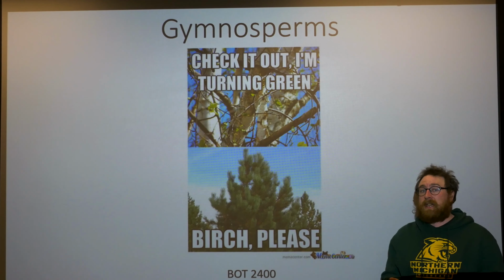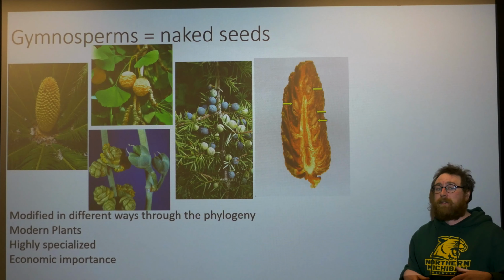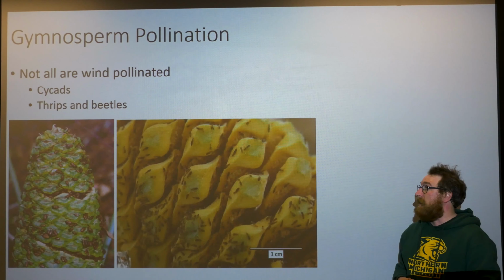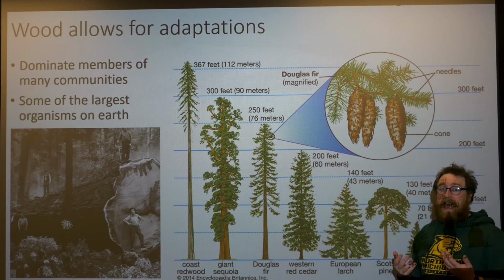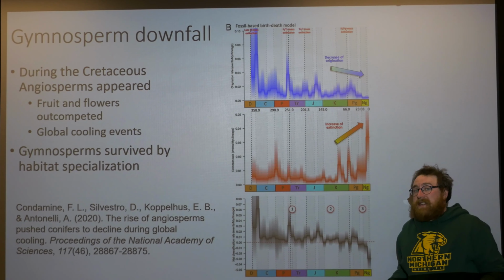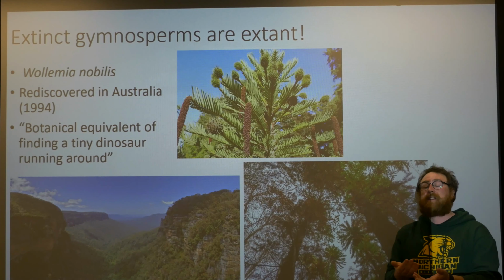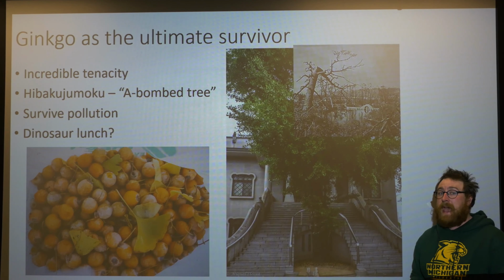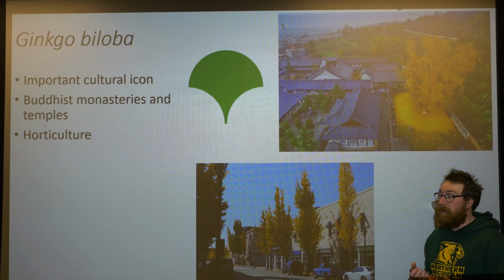Gymnosperms!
BOT 2400
UVU Spring 2021